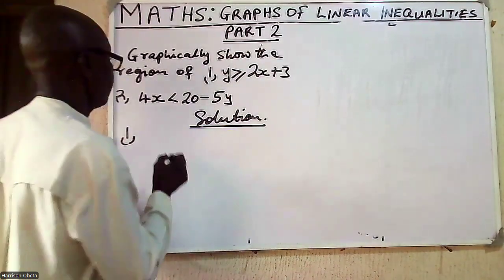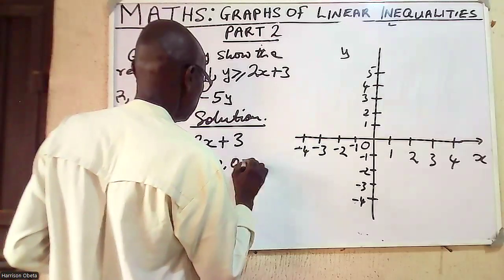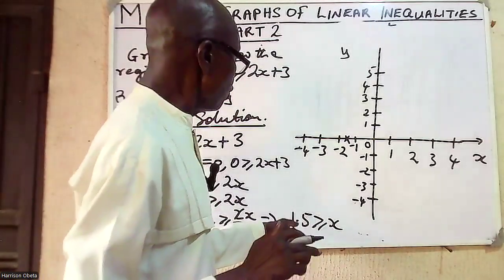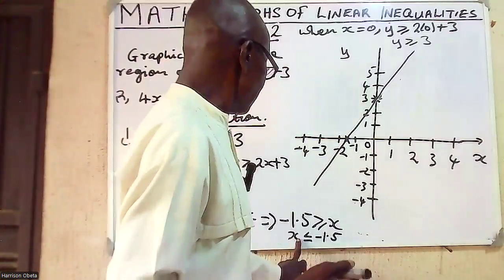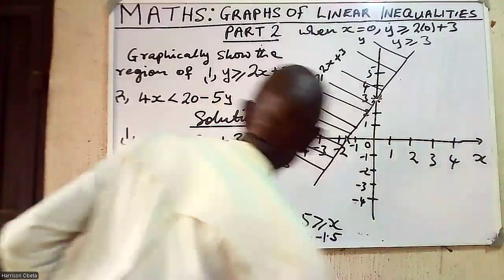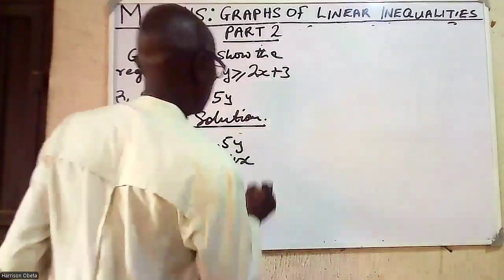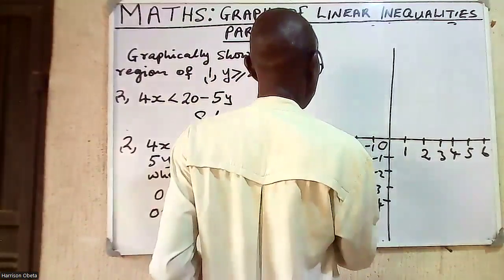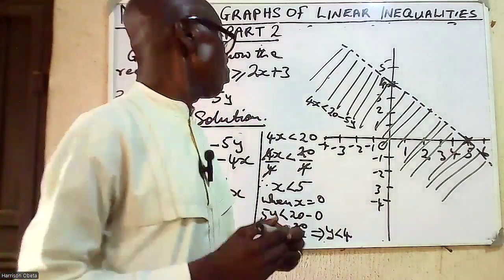MATHEMATICS: GRAPHS OF LINEAR INEQUALITIES, PART 2- OBETA HARRISON.